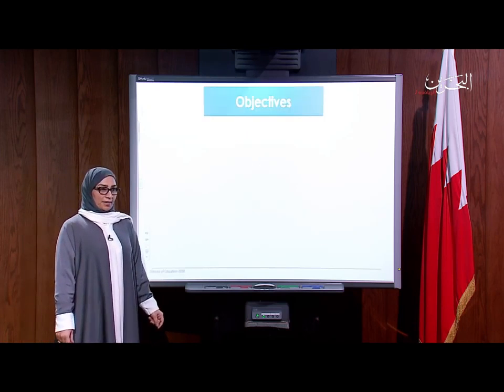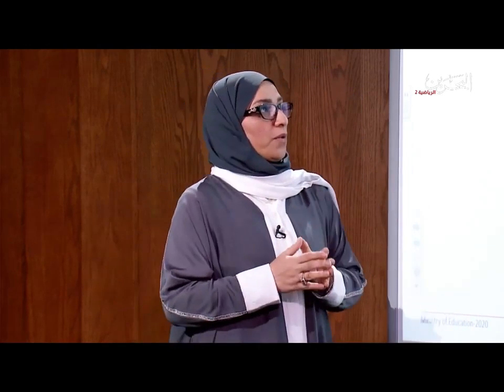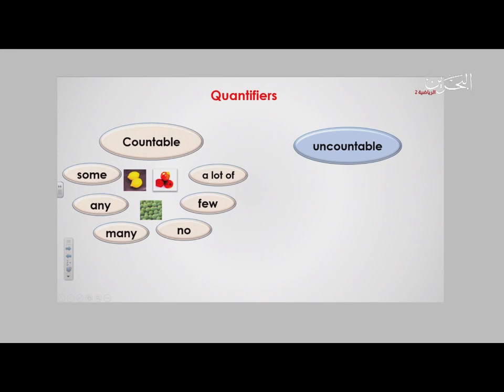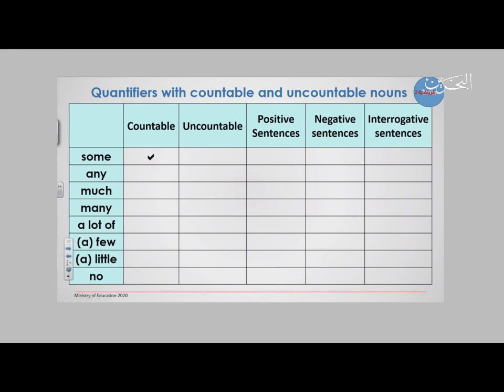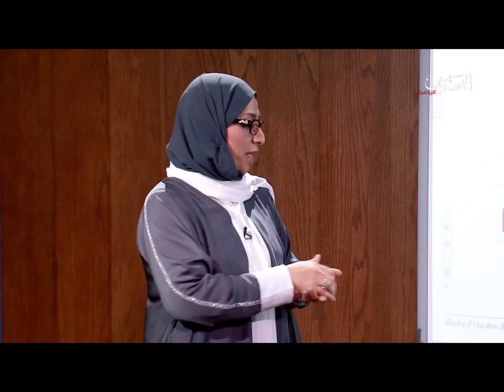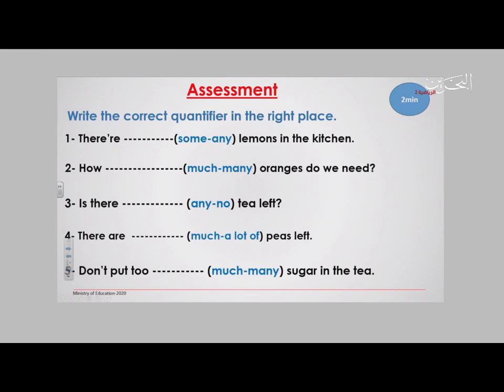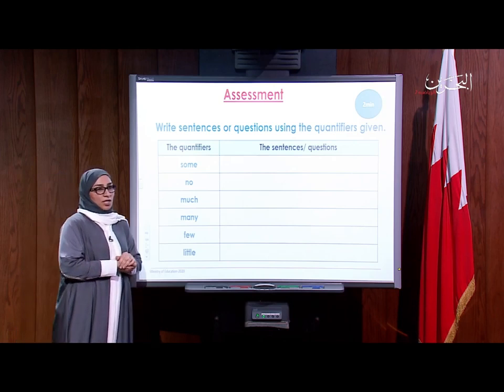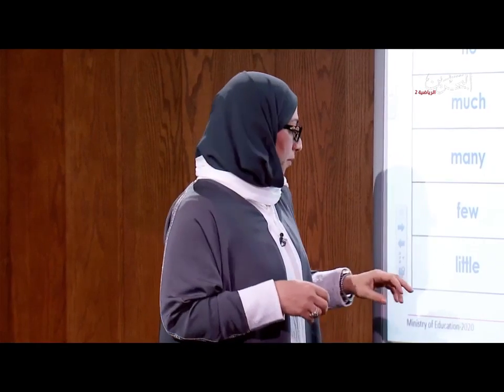English | Third Intermediate | Upstream 3 | Unit 7 | 7c Is that enough